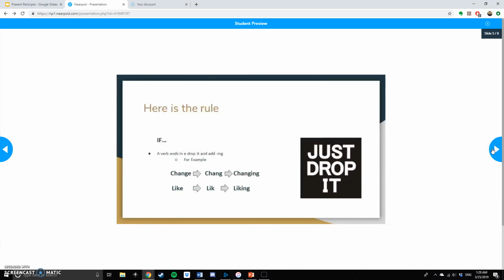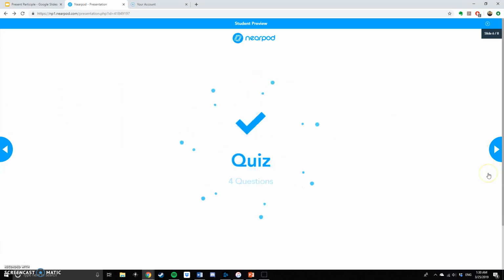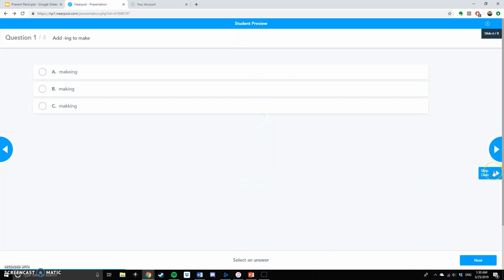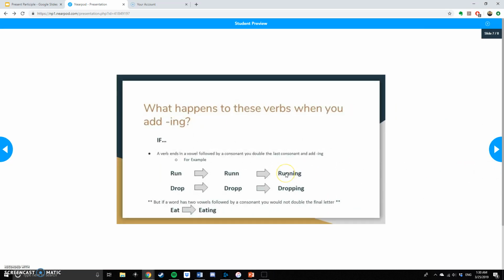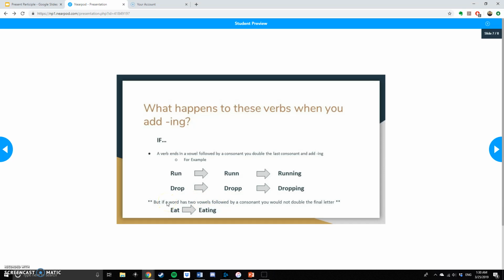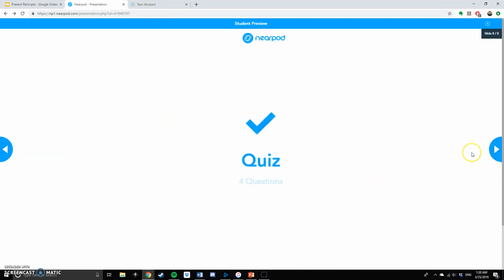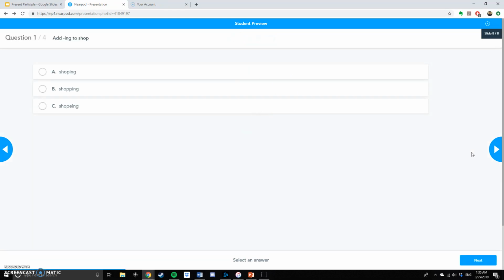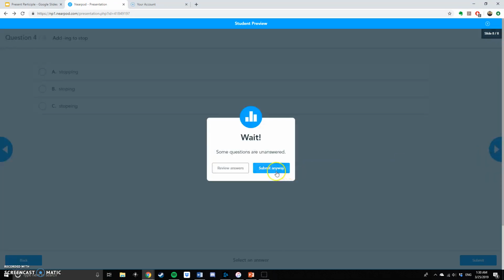Computational Thinking Artifact Instructional Video